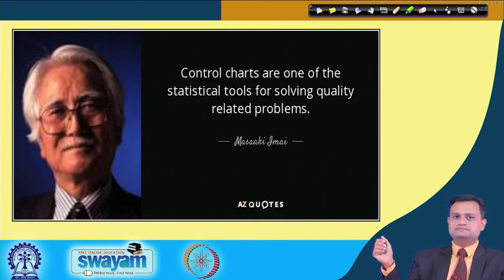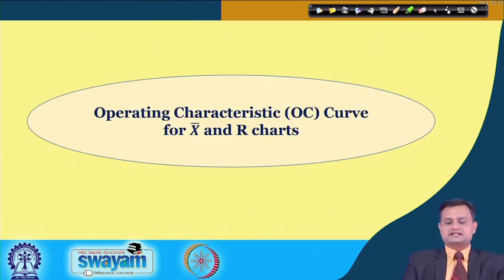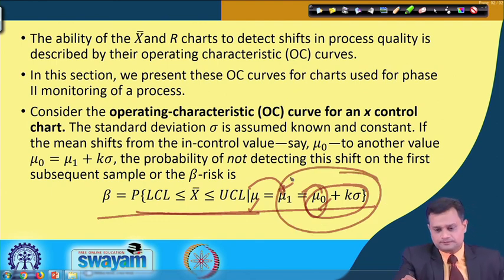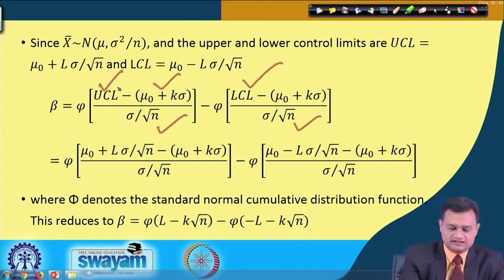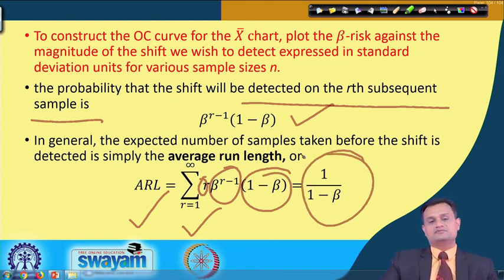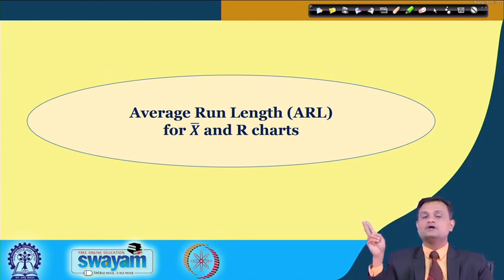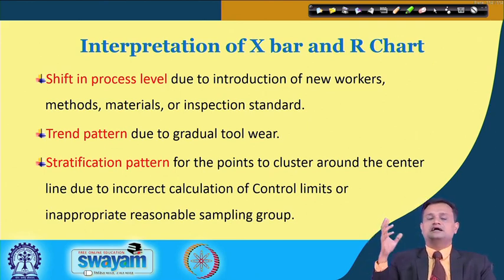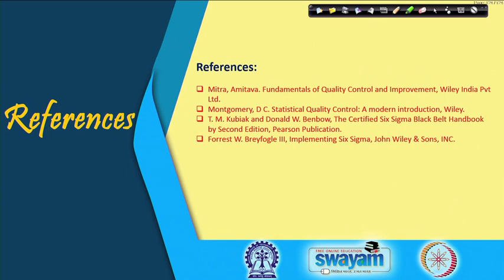Lecture 50: Operating Characteristic ,(OC)